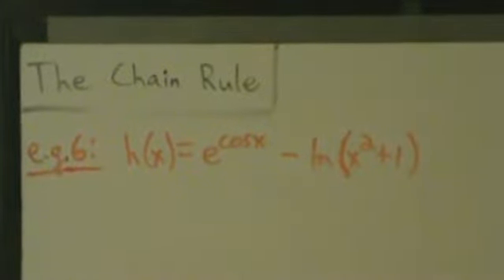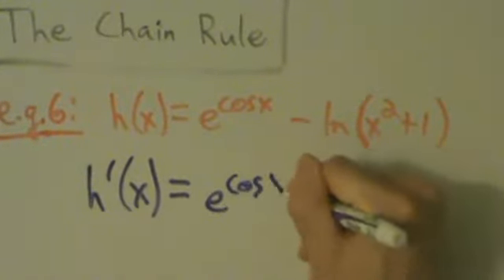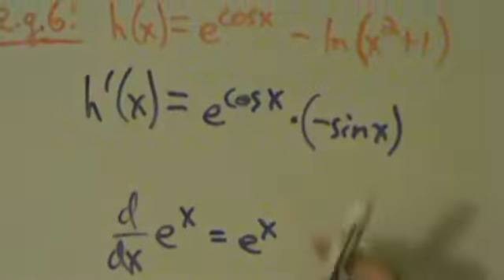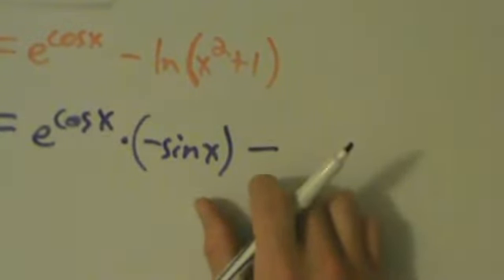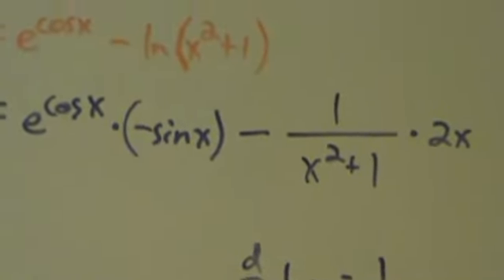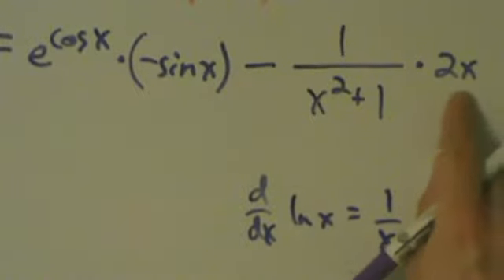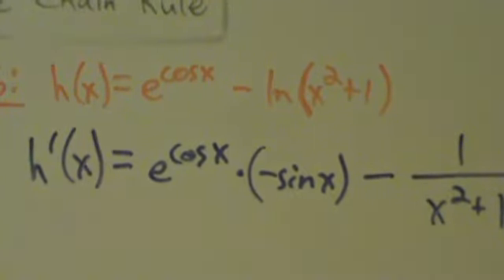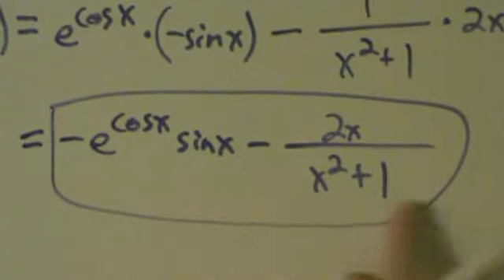Calculus I - Chain Rule - Example 6 of 10